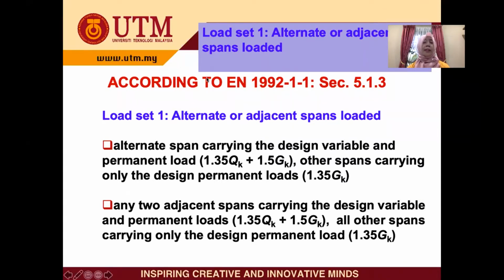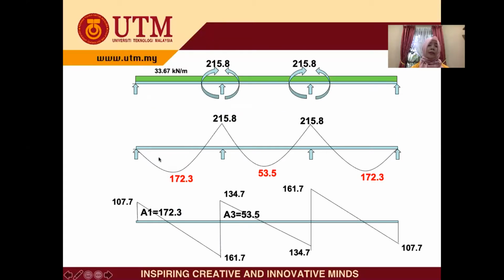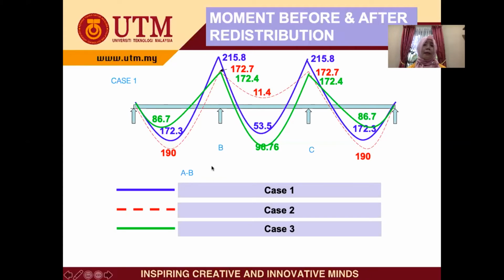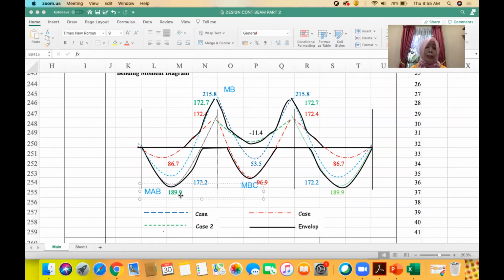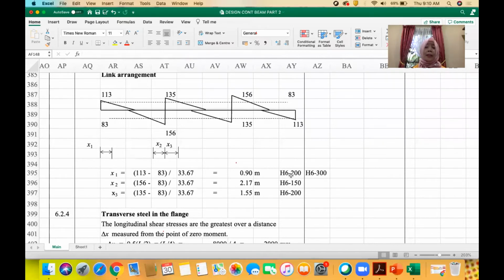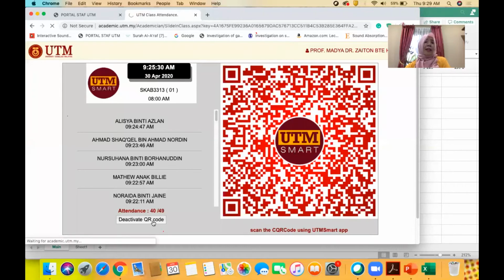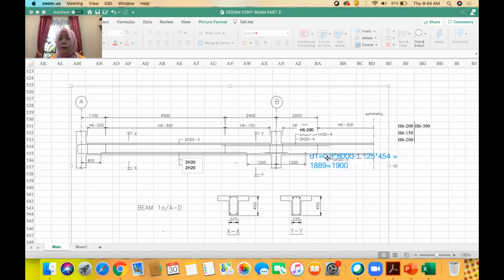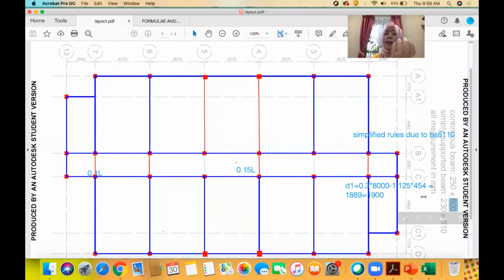DESIGN OF REINFORCED CONCRETE CONTINUOUS BEAM-PART 2